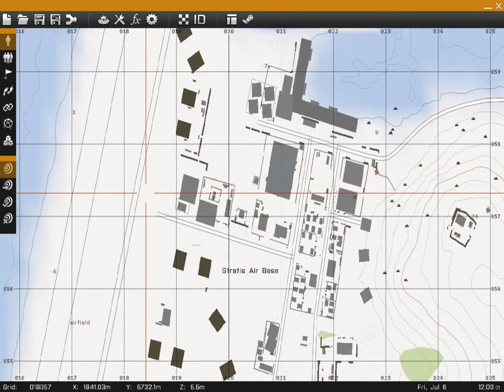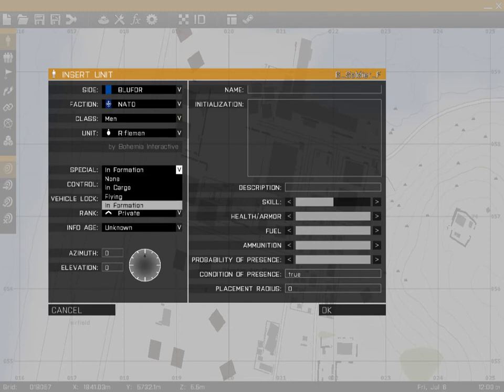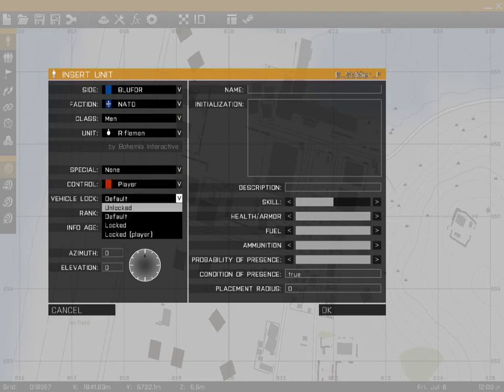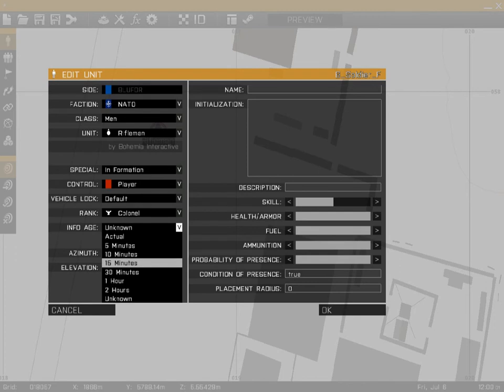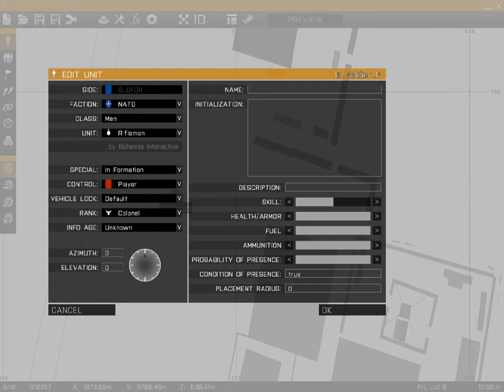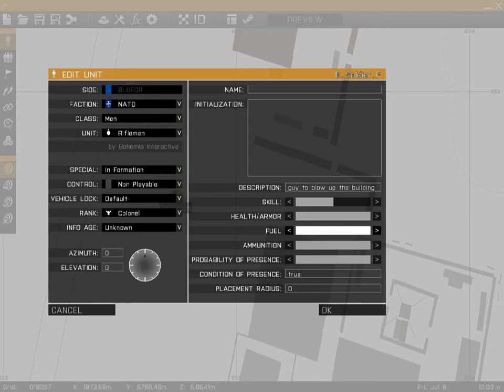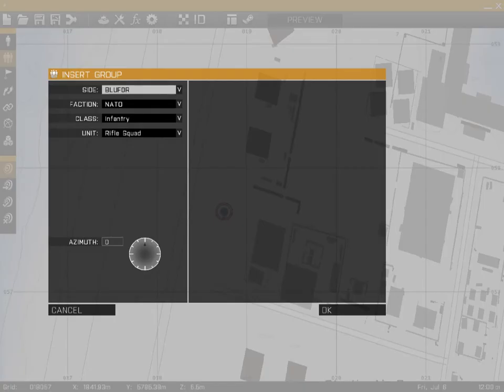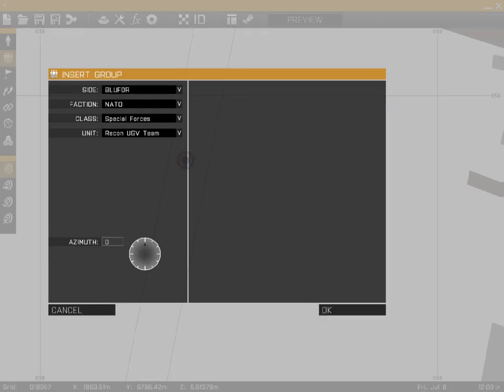arma 3 tutorial- units and groups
a series on basic and easy editor tutorials comment for what u want next
- basic scripts
- helicopter/car/boat pick up and drop offs
- waypoints (splashscreens, text onscreen, patrols, sync)
- radio calls
- custom flags
- look through my missions

in this episode i teack to the test, no tests but anyway we learn basics like; unit placement interface, grouping units together, basic stuff about things :)